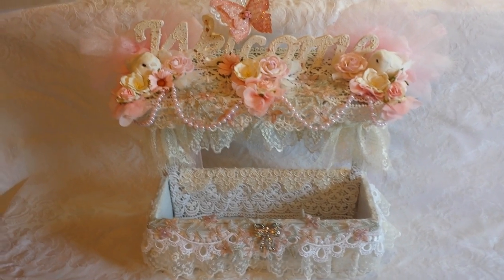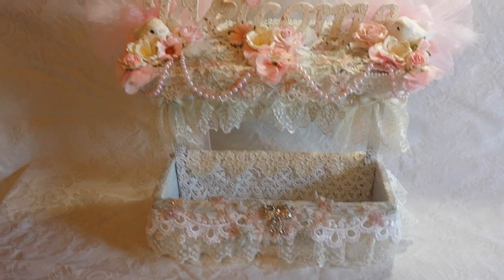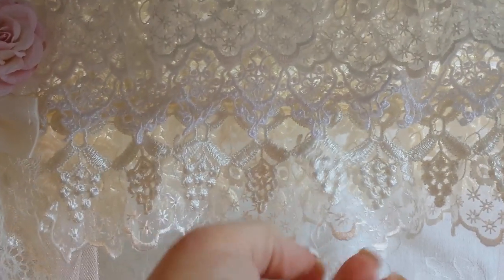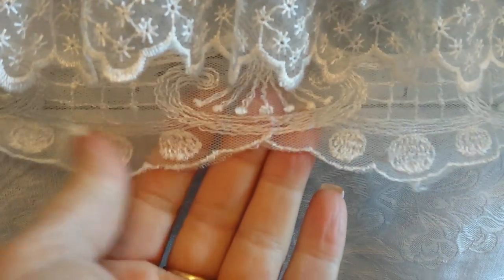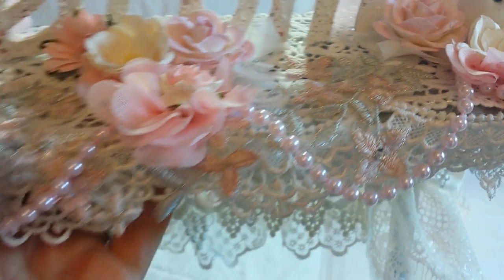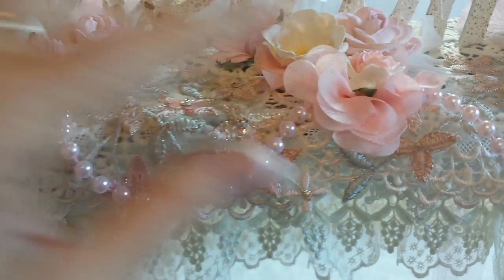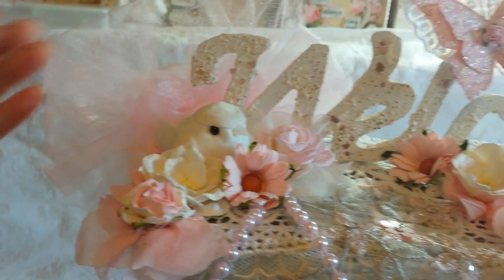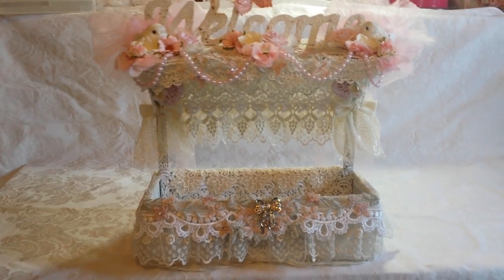Shabby Chic Altered Storage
I altered this planter for Ryanna's shabby chic playhouse, for her to store her mail from her fans in it!